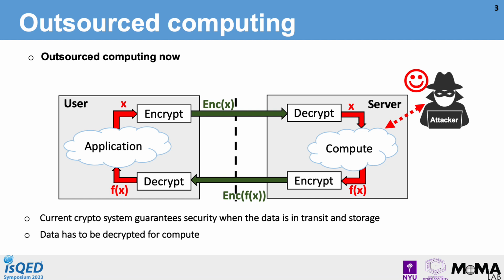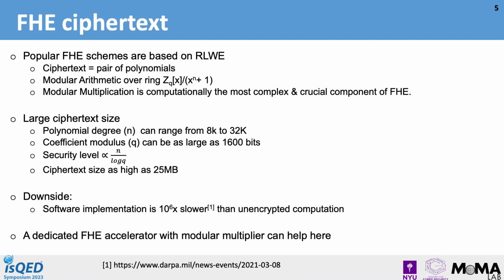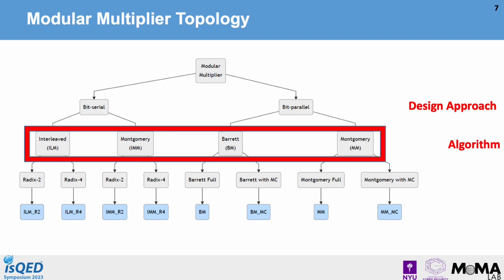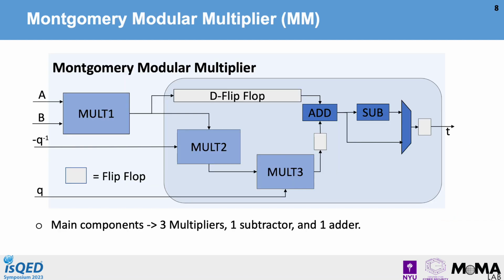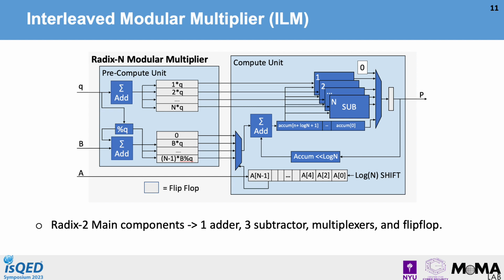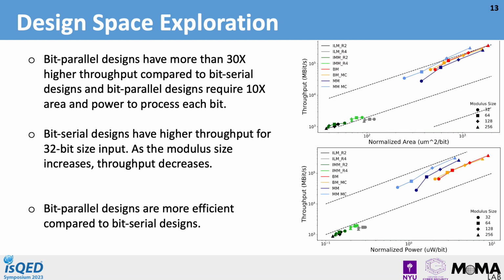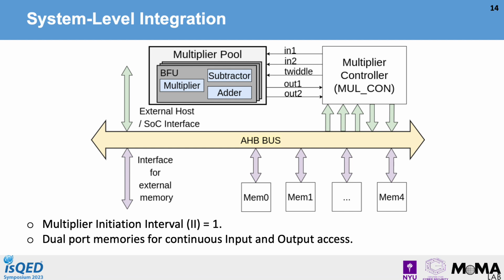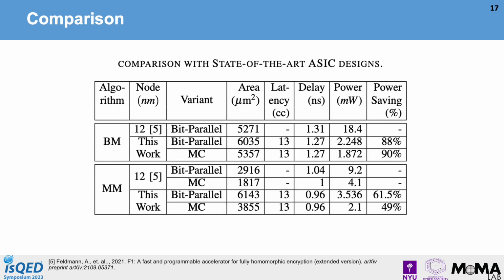Design Space Exploration of Modular Multipliers for ASIC FHE accelerators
Fully homomorphic encryption (FHE) promises data protection by  computation on encrypted data, but demands resource-intensive computation. The most fundamental resource of FHE is modular multiplier, which needs to be evaluated for efficient implementation.
In this work, we develop and evaluate ASIC implementations of the modular multiplier at the block-level and at the system-level. We study the efficiency of the multipliers in terms of performance-for-area and performance-for-power. Since these ASICs are used in FHE, we explore these multipliers within this system-level context with on-chip memory and interconnect limits.
We explore ASIC implementations of modular multiplications  using a state-of-the-art
22nm technology node with constant operand throughput to ensure a fair comparison. The study yields key insights about the performance-for-area efficiency and power efficiency of bit-serial and bit-parallel designs: Bit-parallel designs are  more efficient than their bit-serial counterparts. Montgomery multipliers with constrained modulus are the most power-efficient and area-efficient design. Iterative Montgomery multipliers incur minimum peak power for a polynomial multiplication, making them suitable for low-power voltage sources.